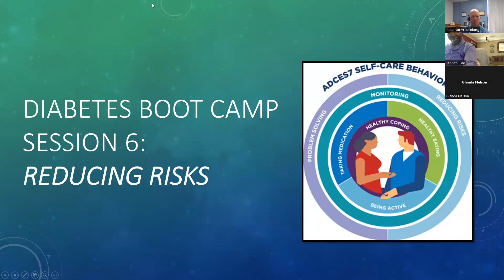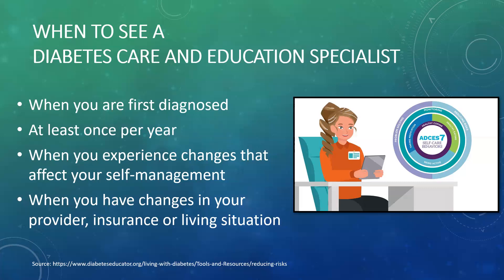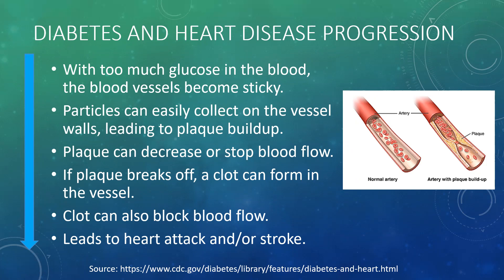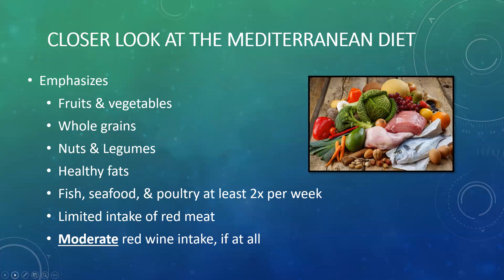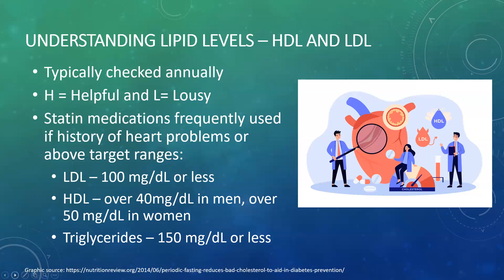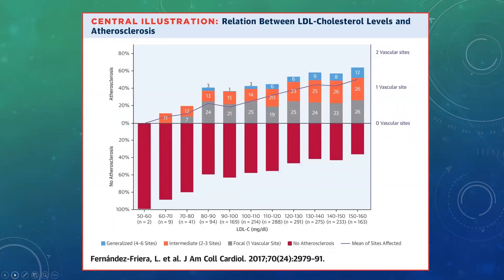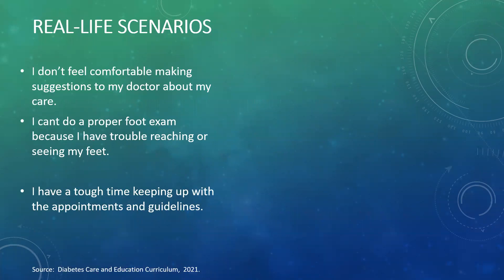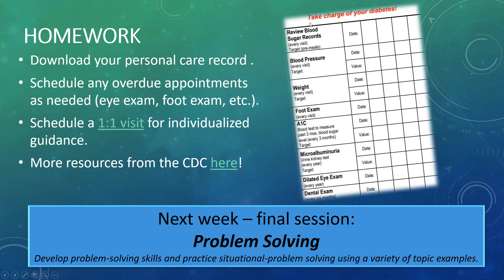Reducing Risks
Diabetes Boot Camp - Session 6